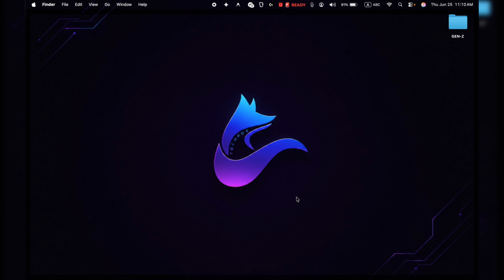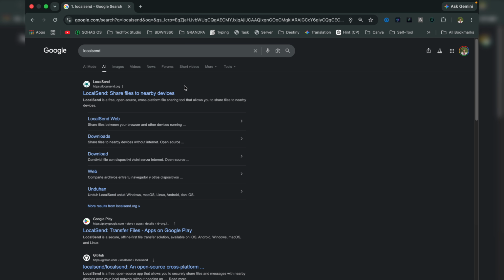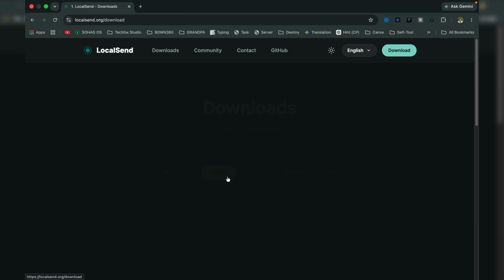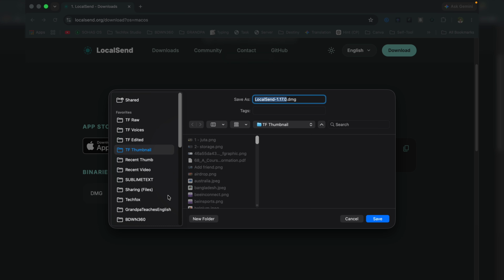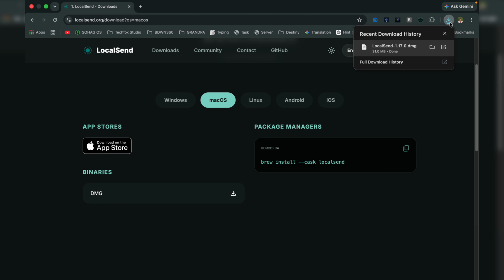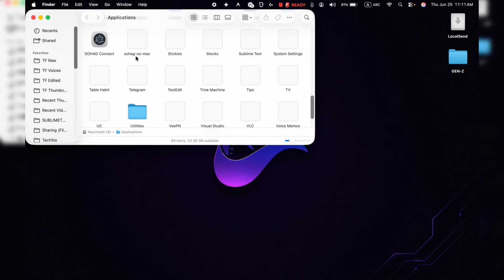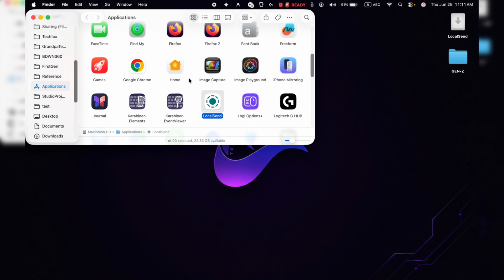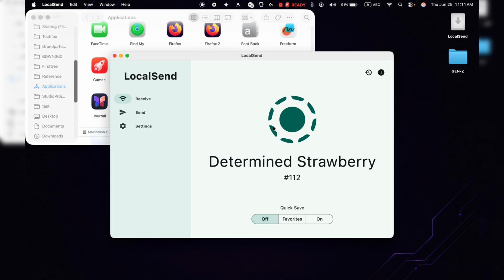How To Download & Install LocalSend On Mac To Share Files For Free?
Want to transfer files between your Mac, Windows PC, Android phone, and iPhone without using cables or cloud storage? This quick tutorial shows you how to download and install LocalSend on Mac to share files for free. It's a simple step-by-step tutorial that will guide you through downloading the official app, installing it on macOS, and getting started with fast cross-platform file sharing. If you're looking for a LocalSend setup guide or a free AirDrop alternative that works across all devices, this video is for you! This guide covers how to install LocalSend on MacBook Air, MacBook Pro, iMac, and Mac Mini using the official macOS installer. Learn how to securely share files between macOS, Windows, Linux, Android, and iPhone over your local network without the internet, USB cables, or file size limits. LocalSend is a free and open-source app that makes cross-platform file sharing simple and fast.